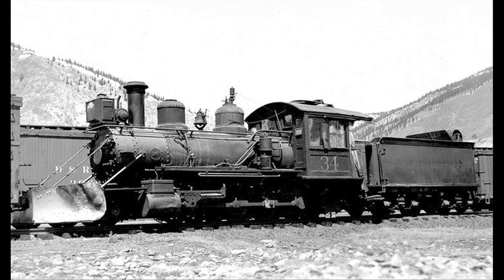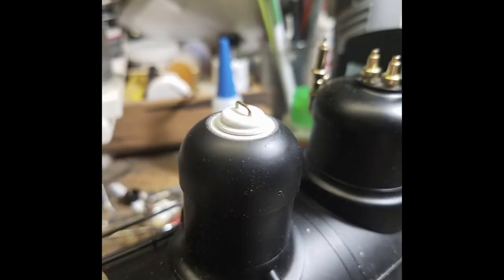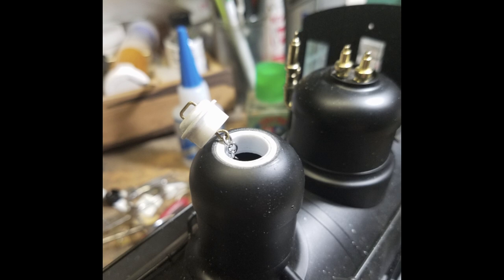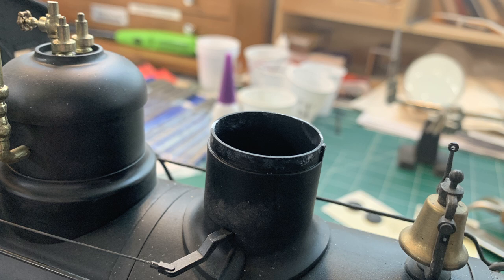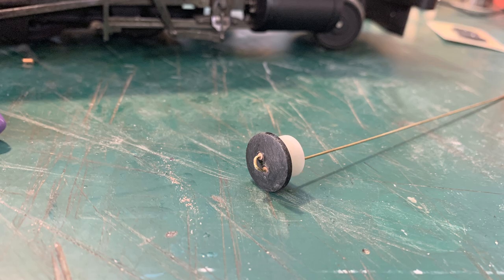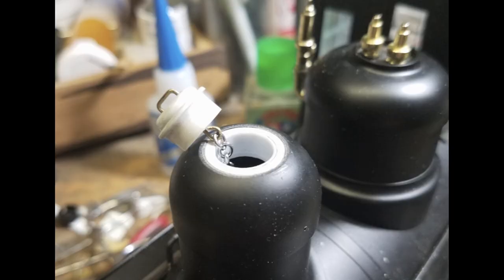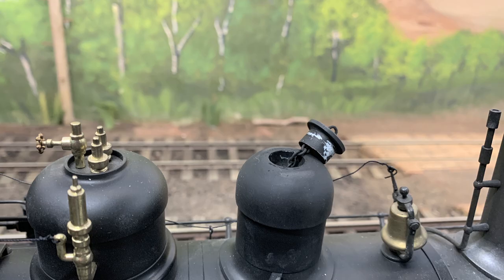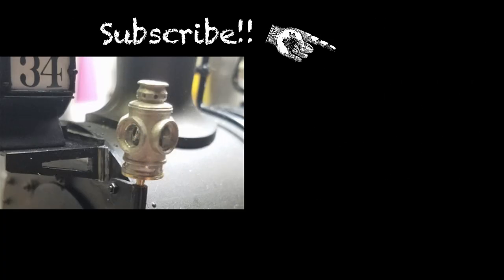Sand Dome Lid for all Three Large Scale Bachmann Consolidations - The "Connie" Project part 12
This week we are adding sand dome hatches to all three "Connie" (Bachmann large scale consolidations). As Bachmann modeled them "bald" we are adding this missing detail.

Not having any way to load sand into the sand dome is a bit of a miss on Bachamnn's part. So Don and we are pulling the top off the sand dome, not all that easy as Bachmann glued the top on with some type of white glue, and then drilling out the cap and scratch building a removable lid with chain.

Don turned his on a lathe, we used a button from JoAnn's fabric shop.  All three are a bit different but all three do the job with style.